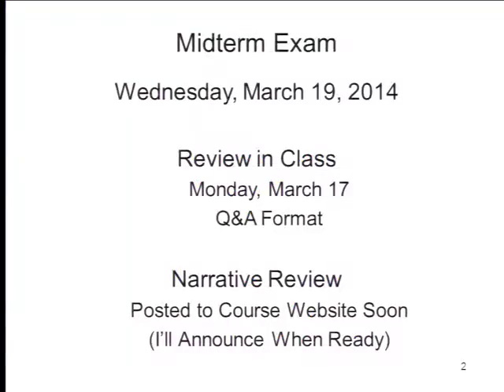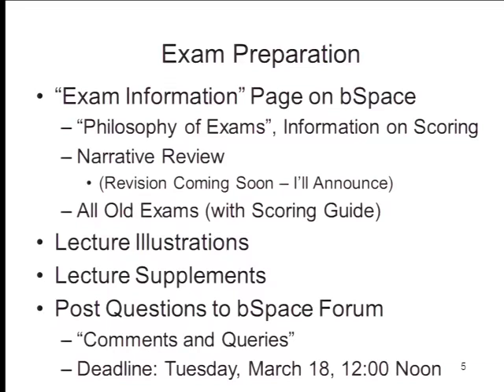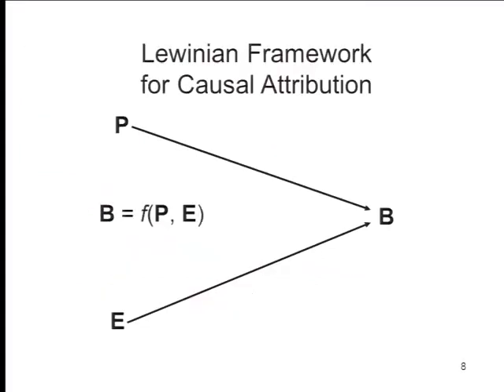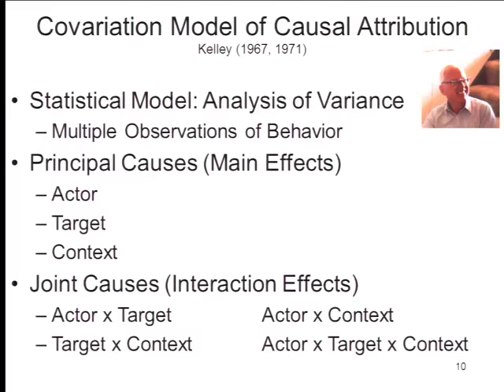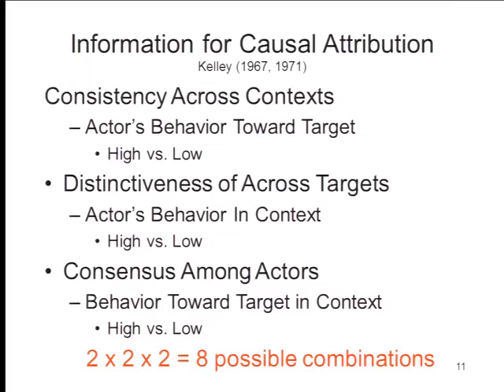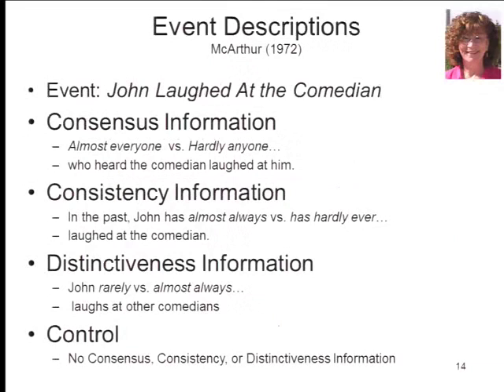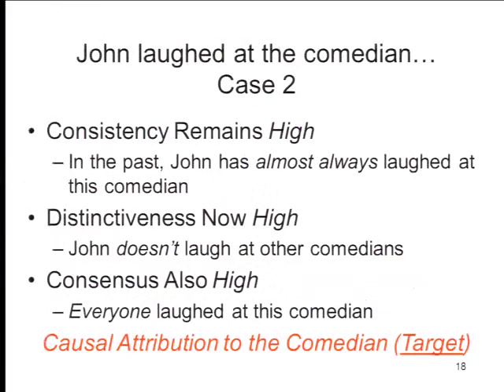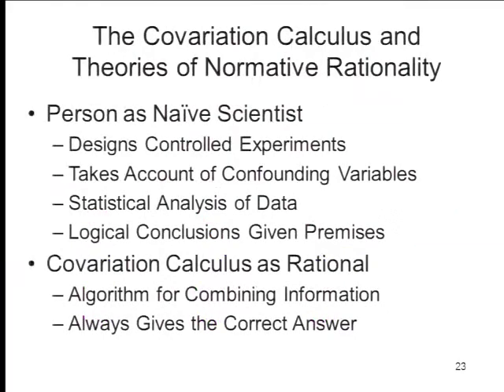2014 03 05 Psychology 164, 001 2014 03 05 Social Judgment and Inference 1000